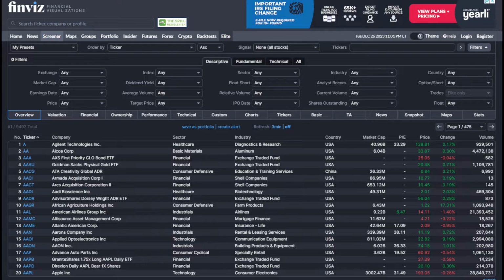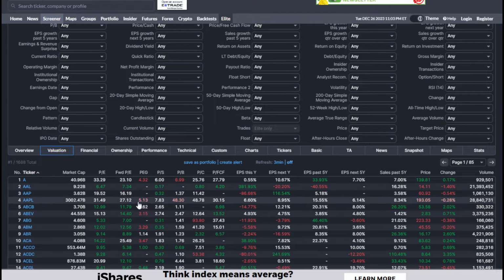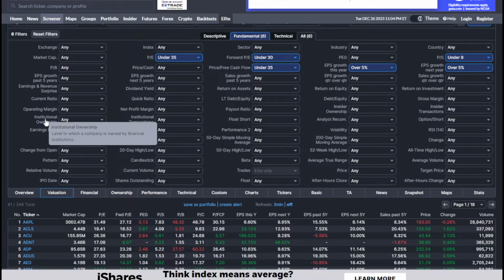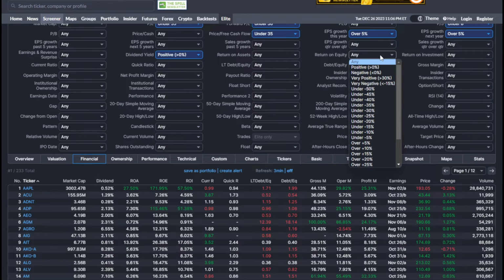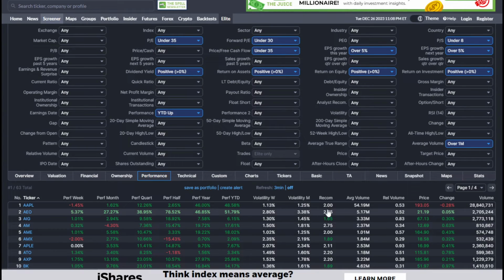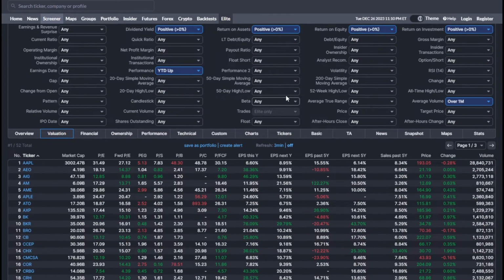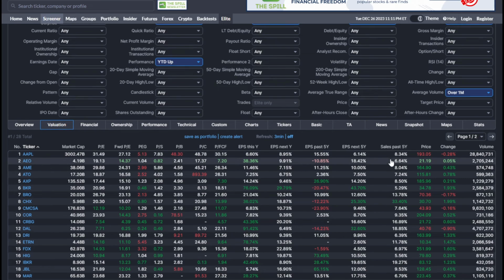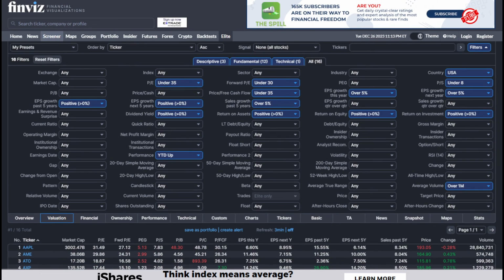How I use FINVIZ.com stock screener to find companies with similar valuations as AAPL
Using the FINVIZ.com stock screener I show you how I find similar valued companies as AAPL

Do your own research before making financial decisions